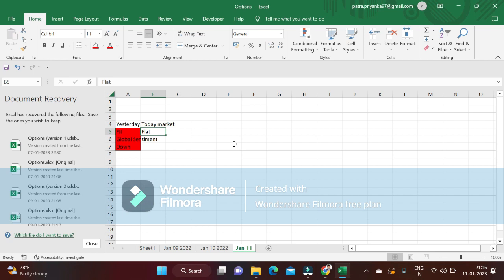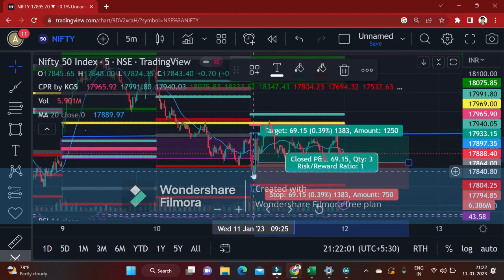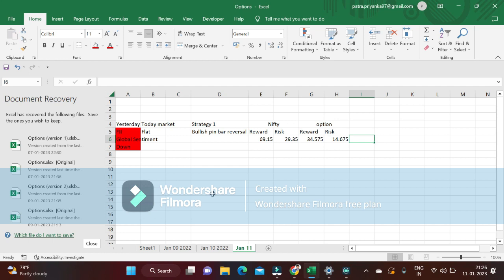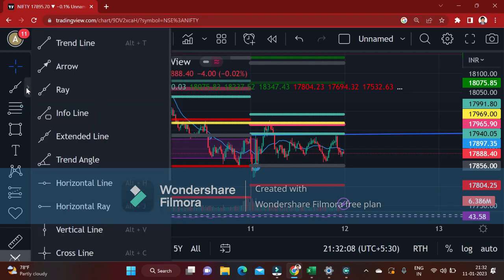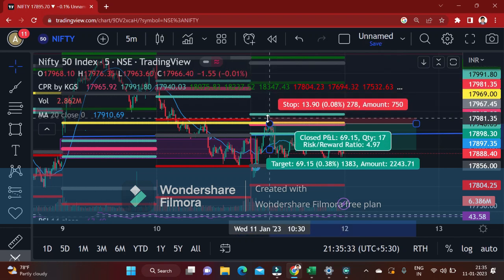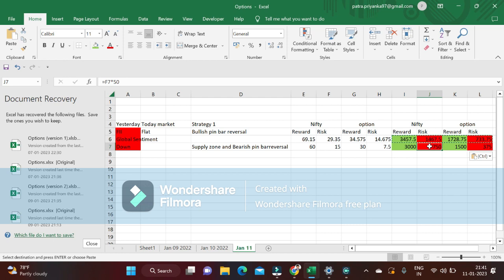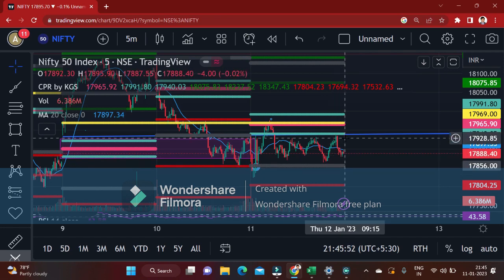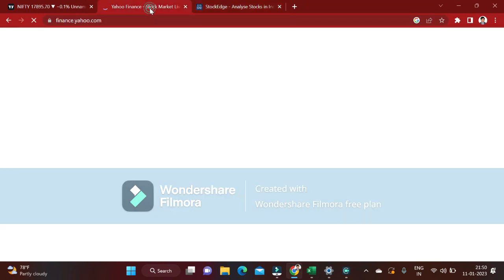NIFTY DAILY ANALYSIS WITH CPR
CHECK IF WE CAN MAKE THE PROFIT IN SIDEWAY MARKET?? YOU WILL GET YOUR ANSWER IN THIS VIDEO